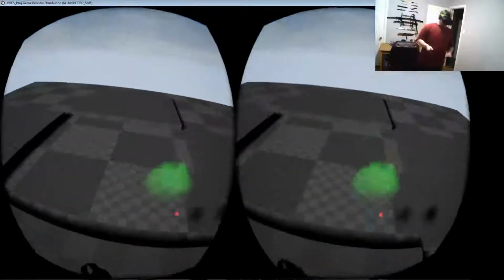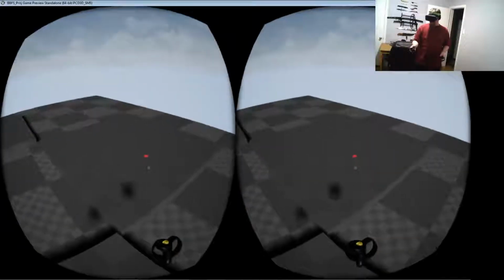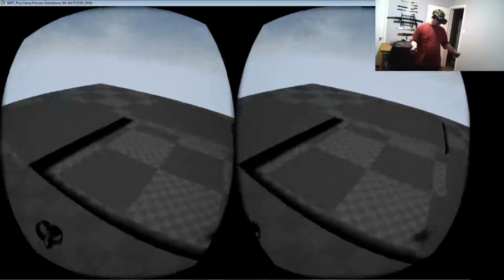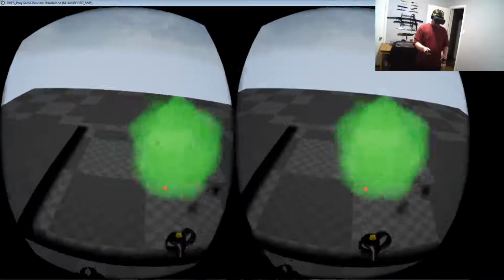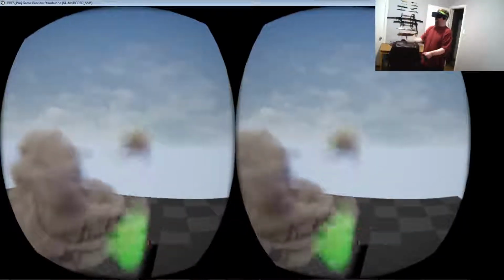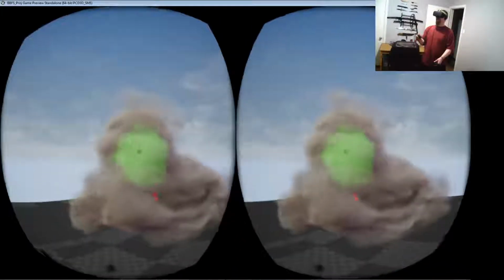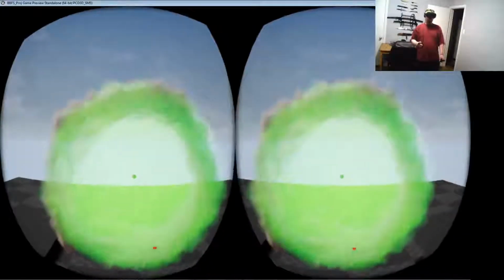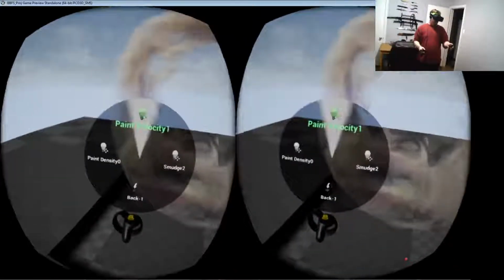Painting Moving Clouds in VR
Showing off a small part of a great UE4 plug-in for volumetric clouds and other particle simulations.